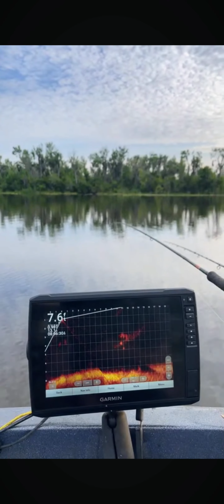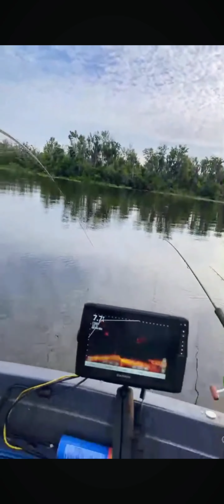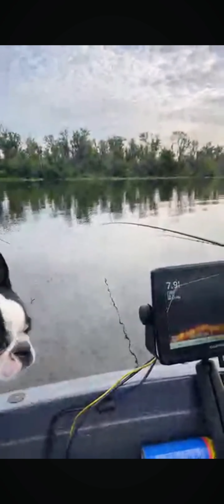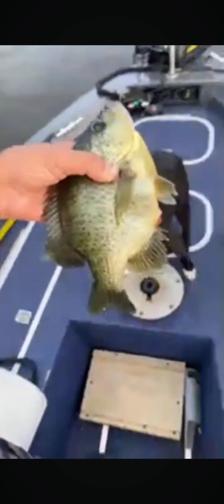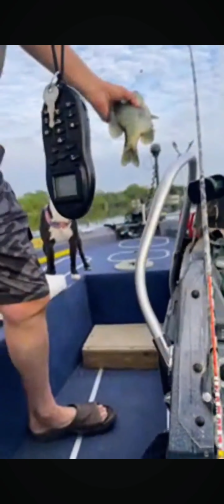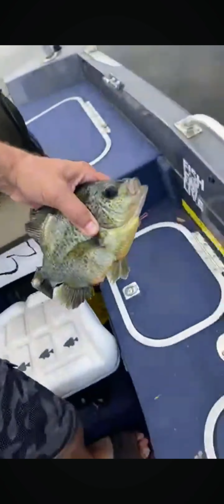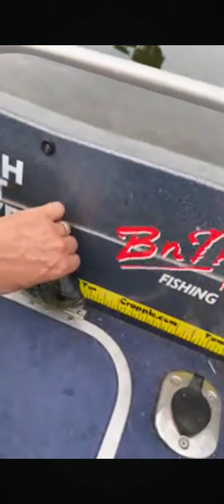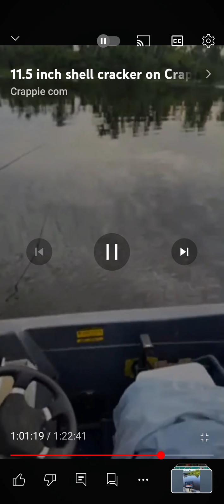It fought so hard I thought this Shellcracker was a Gar,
Biggest Shellcracker I've ever caught.  It was just over 11.5 inches long.